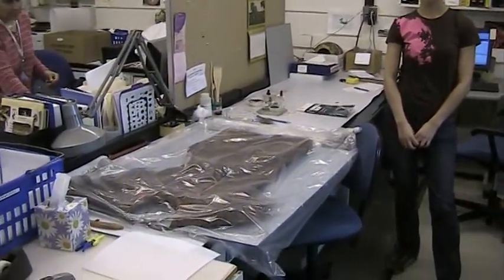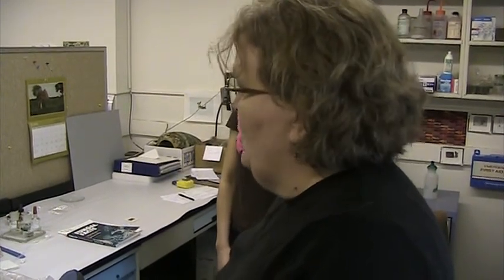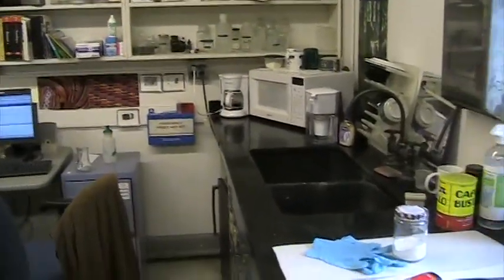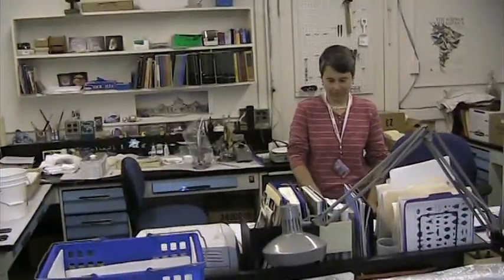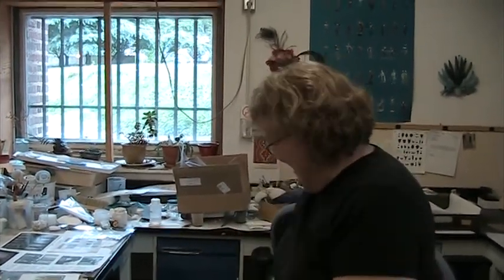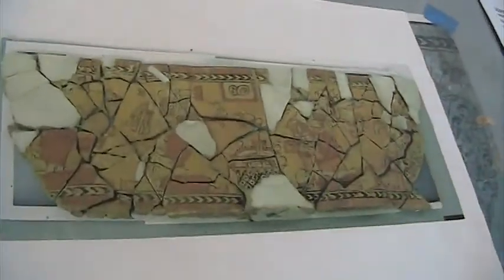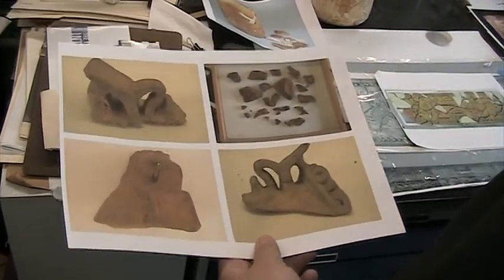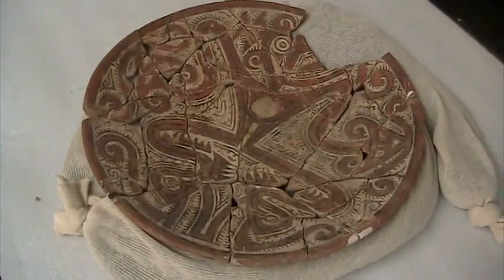University of Pennsylvania Museum of Archaeology and Anthropology - 1